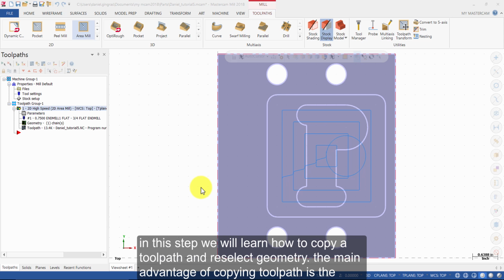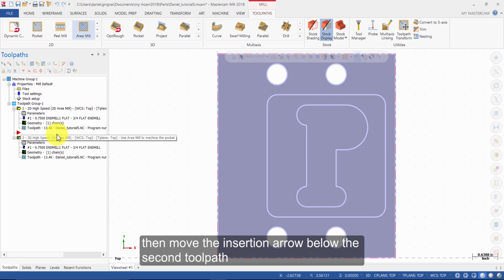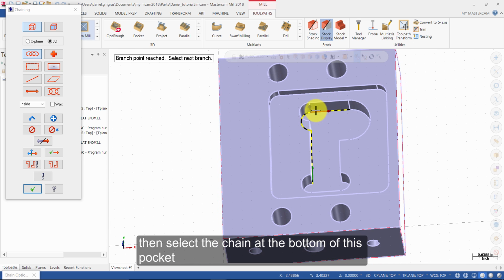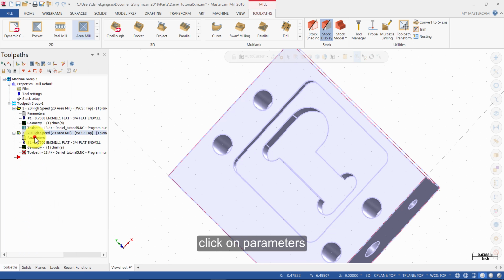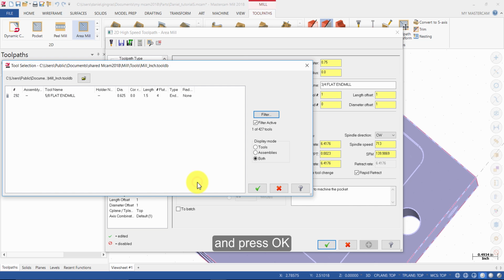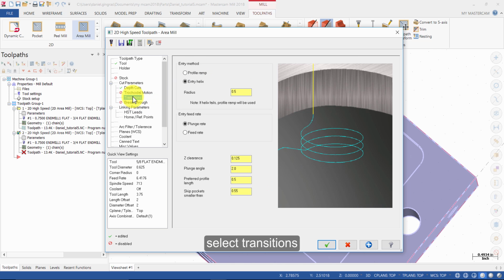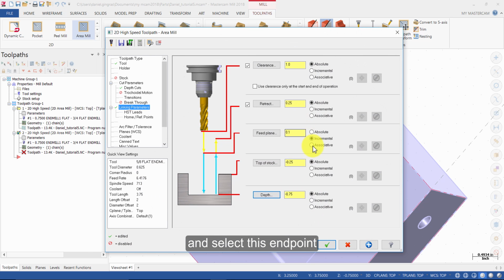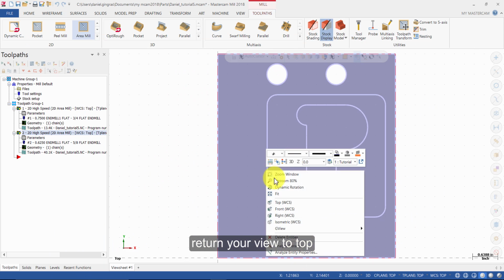Mastercam 2018 Mill Essentials Tutorial 5 - 2D High Speed Dynamic Mill (Captioned)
A free sample of our Mastercam 2018 Mill Essentials eCourse. The four preview videos cover:
Tutorial 1 - Geometry Creation
Tutorial 2 - Machine Definition and Stock Setup
Tutorial 5 - 2D High Speed Dynamic Mill
Tutorial 6 - Peel Mill